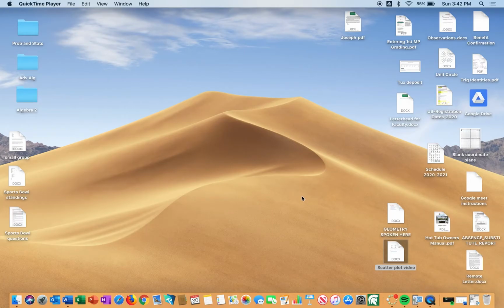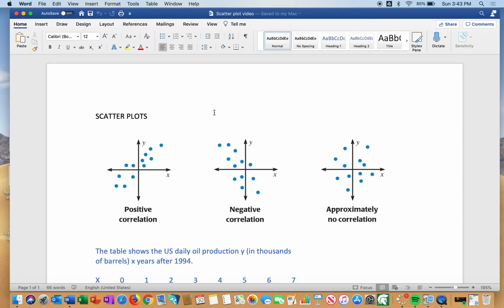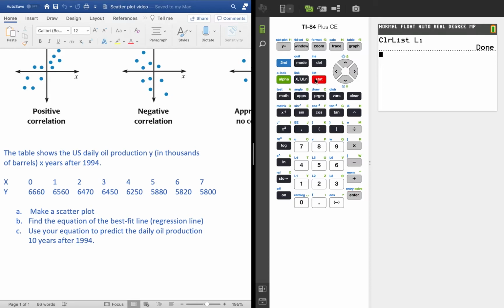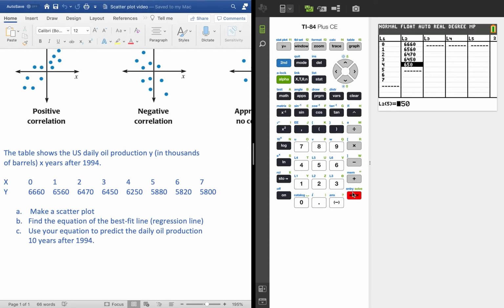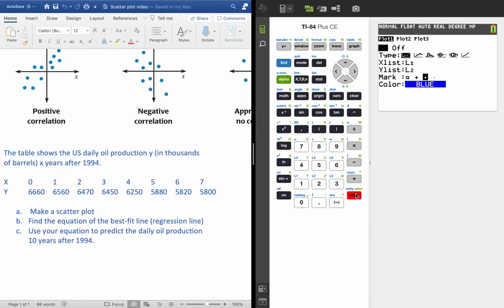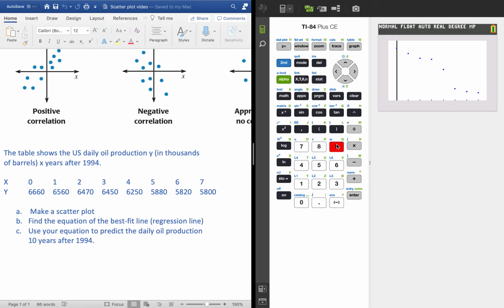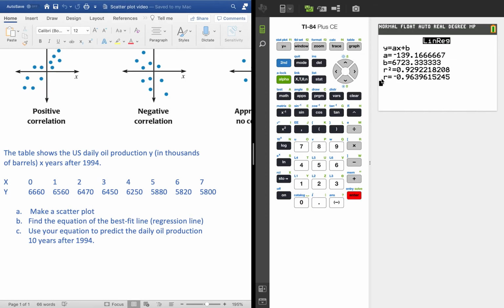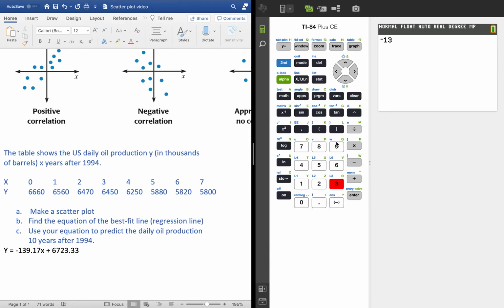Alg2 1 3 mb 2020